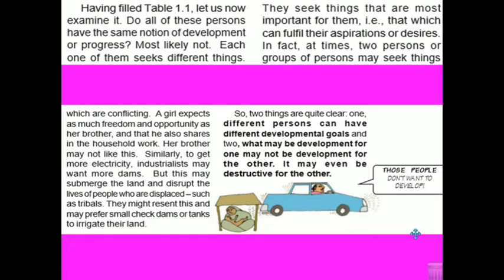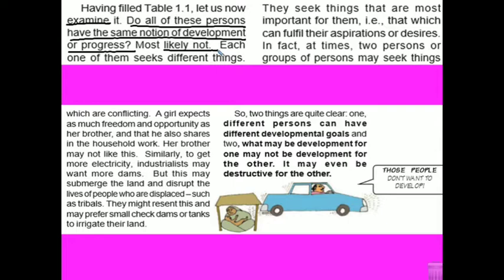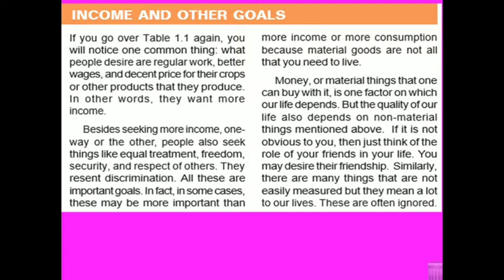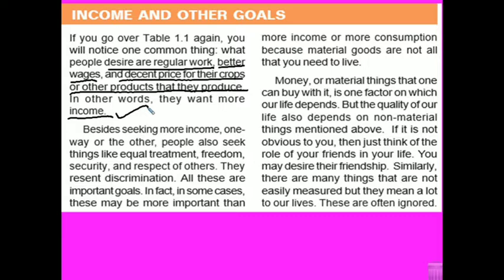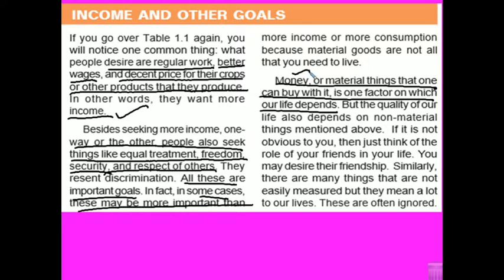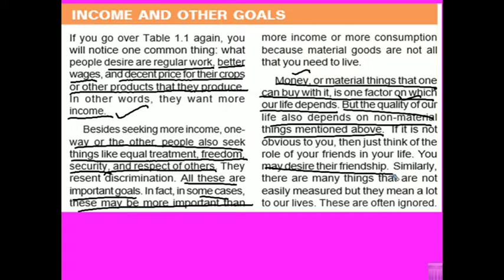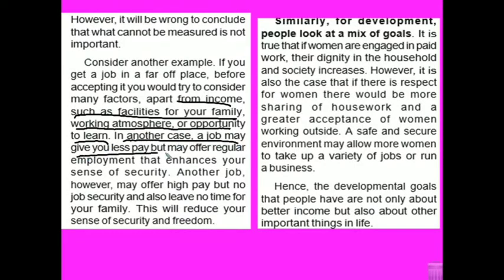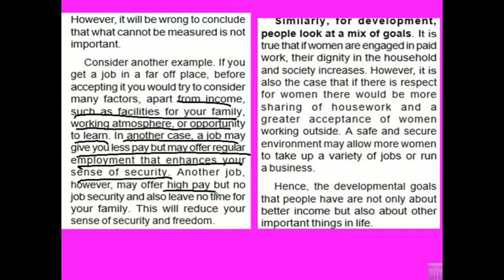ECO Class 10 Ch 1 ( Part 2)